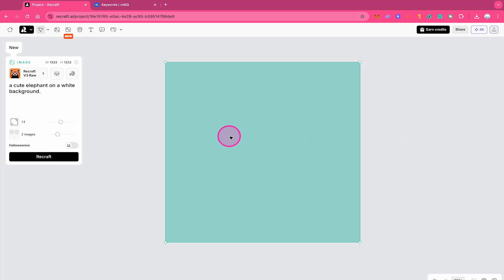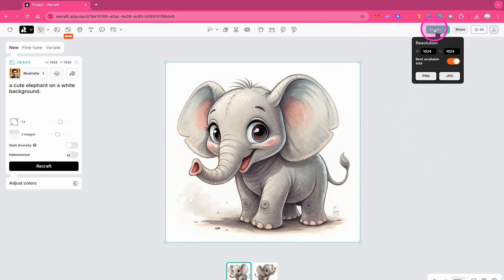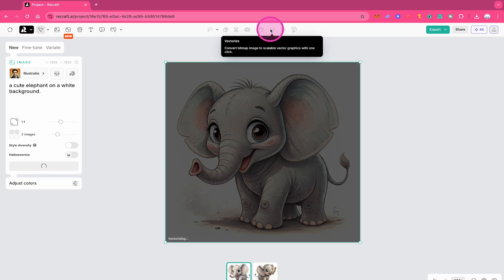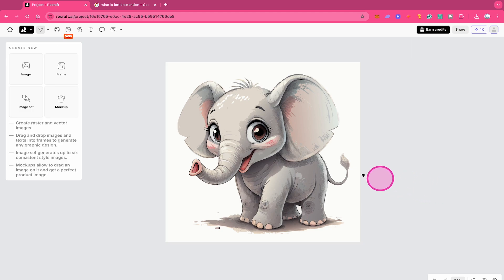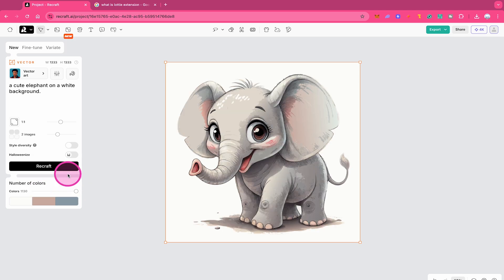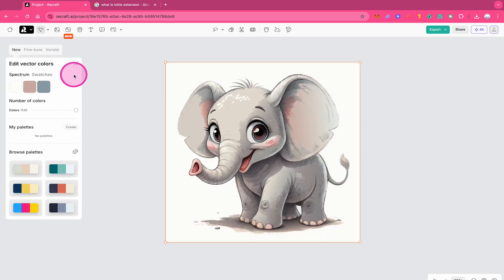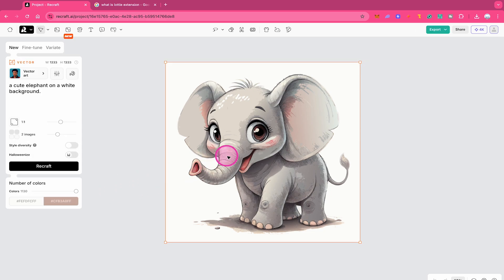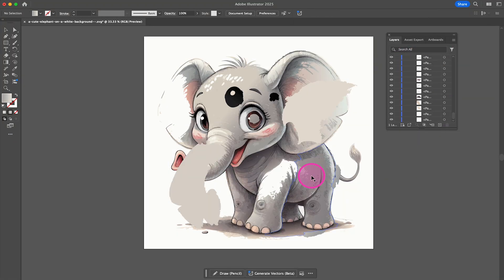VECTORIZE Any Image With Recraft Ai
Here's how to vectorize an image in Recraft Ai. You can actually do that directly within Recraft, which is super handy.